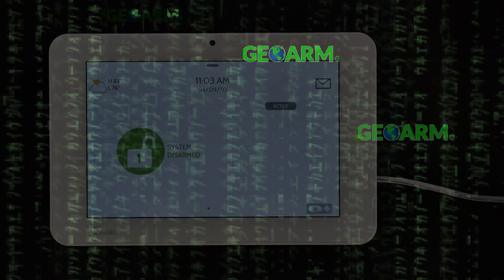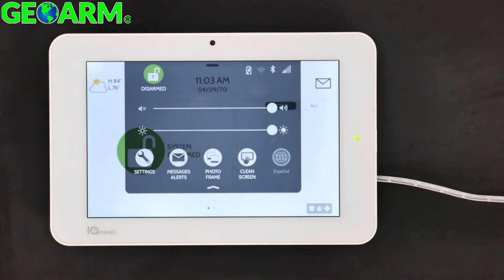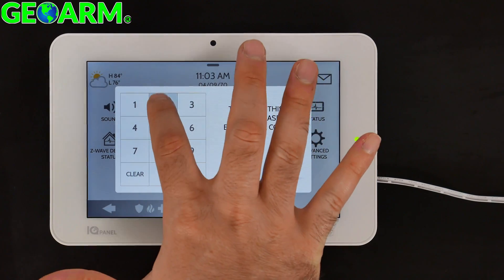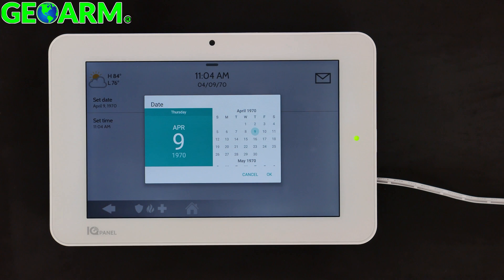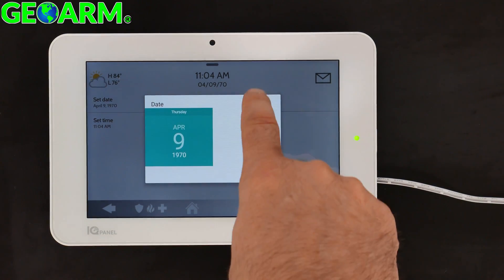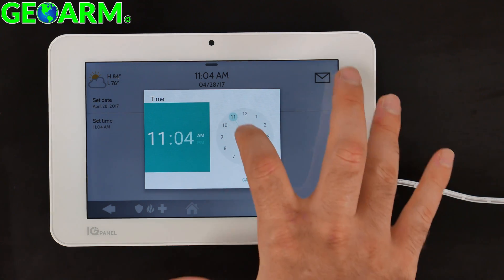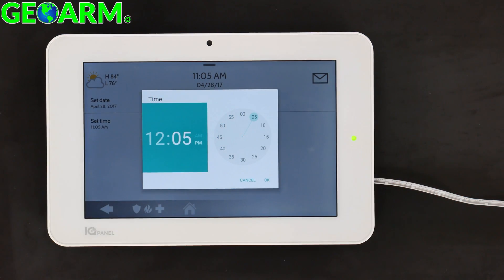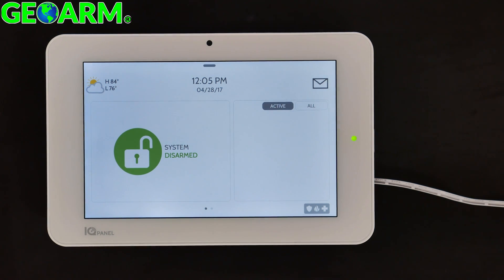Qolsys IQ Panel 2 - How to Change Date & Time?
Here you will learn how to change the date and time on the Qolsys IQ Panel 2 wireless security system. Changing the date will be shown first as it is the first option in the IQ panel 2 programming. Once that is completed we will show you how to change the time which is a breeze! The default dealer user code which is needed is 2222. Make sure to activate Alarm.com interactive alarm monitoring services so you can remotely control the IQ Panel 2 from your smart devices.